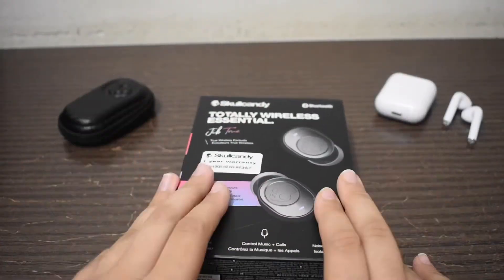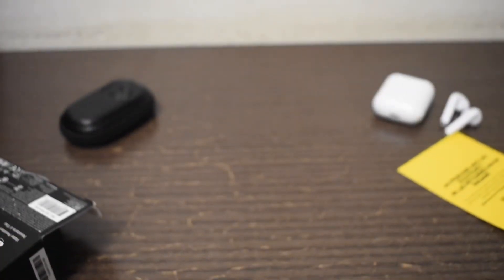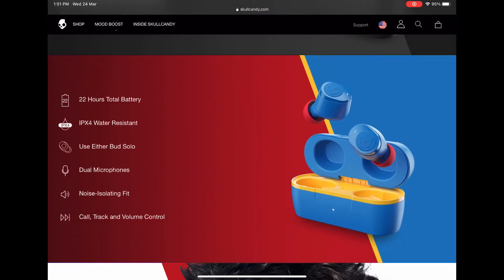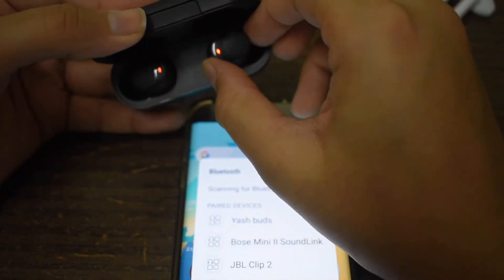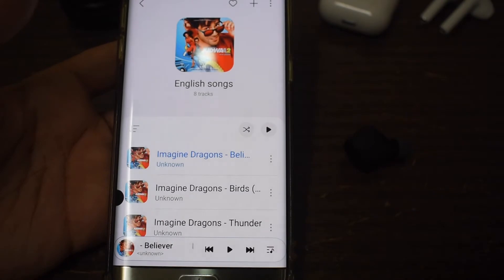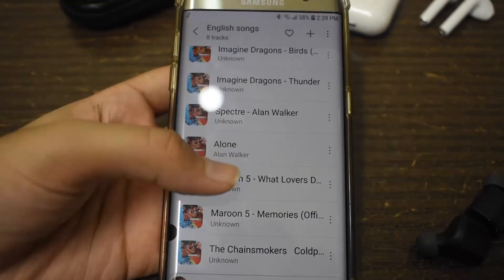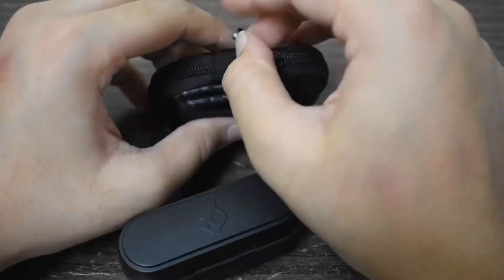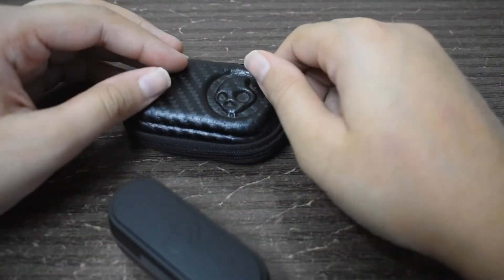Skullcandy Jib true wireless earbuds review:It’s amazing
Hey guys so this is my review for the skullcandy jib true wirelesss earbuds, they are the best earbuds at this price and if you are looking to buy them the link is in the the description.👇🏻👇🏻👇🏻

Link on Amazon.com: